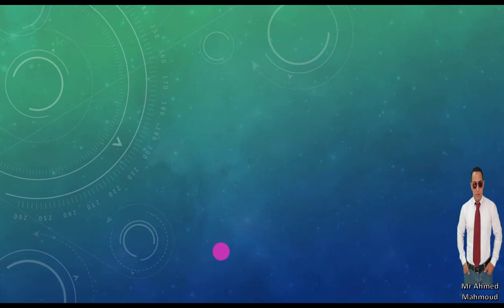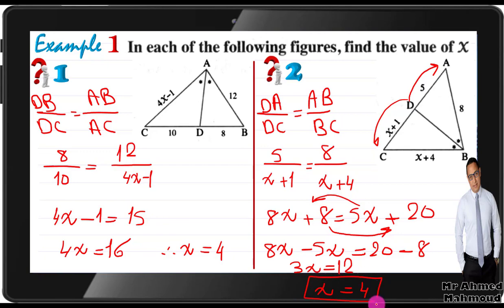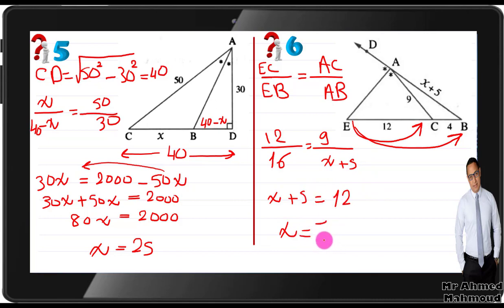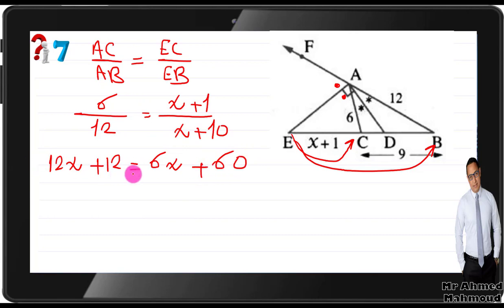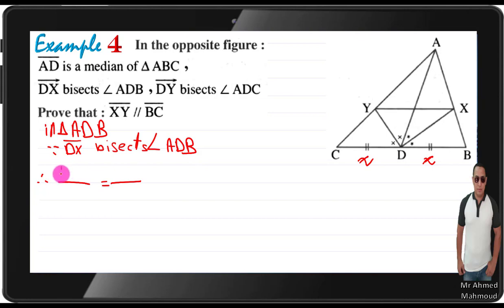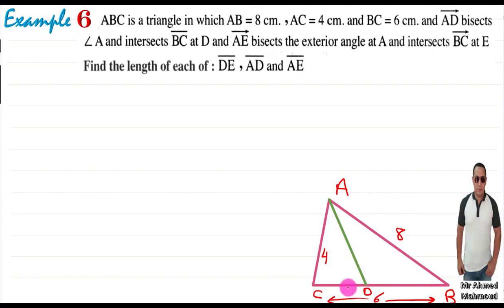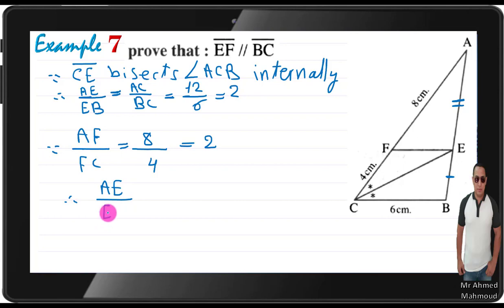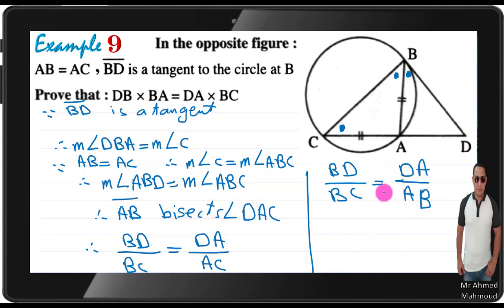Geometry 1st sec 1st term unit 4 lesson 3 Angle bisector and proportional parts 6